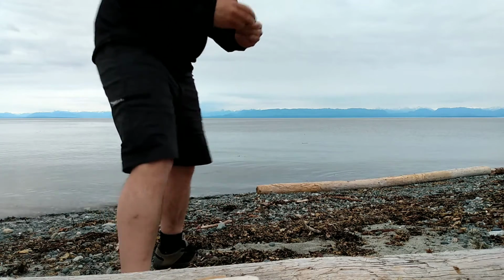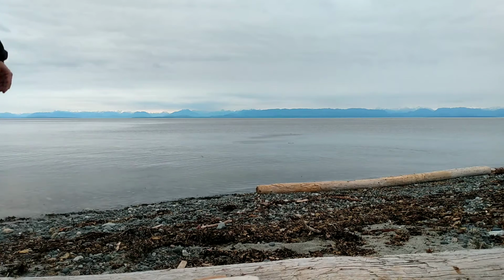Rock Gambling At The Beach.. Place Your Bets🤣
Throwing rocks left handed and skipping rocks that shouldn't skip